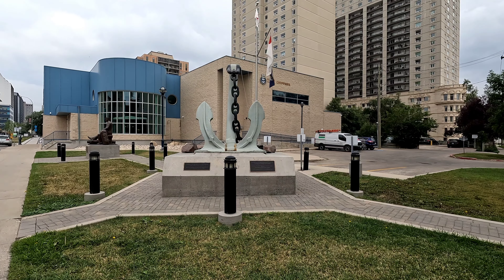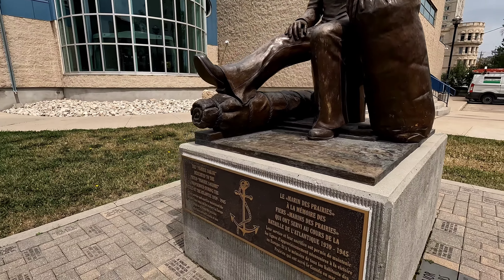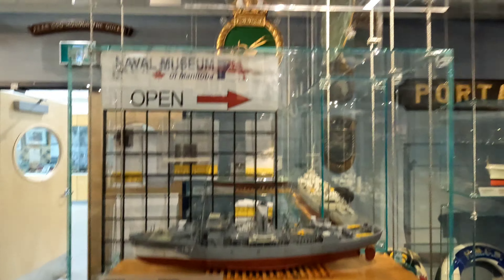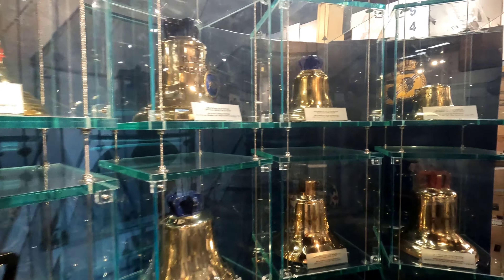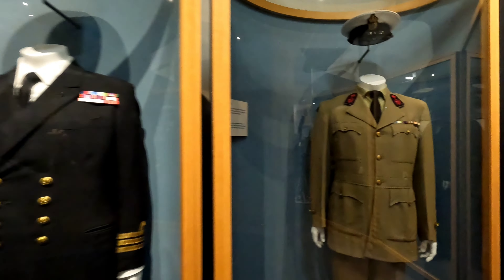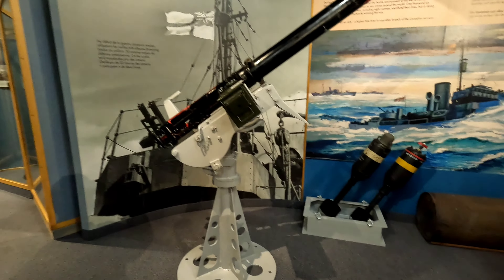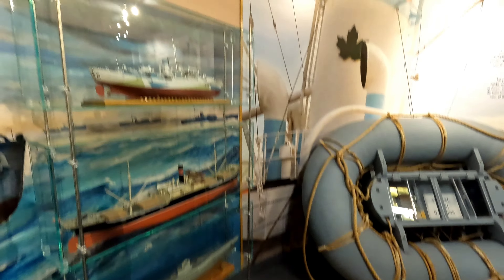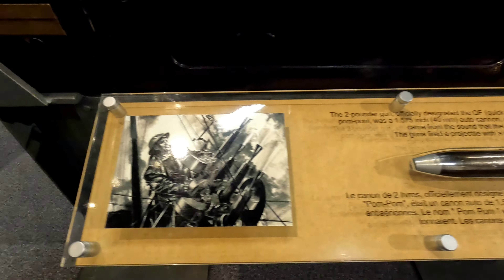Naval Museum of Manitoba (Winnipeg, Manitoba)